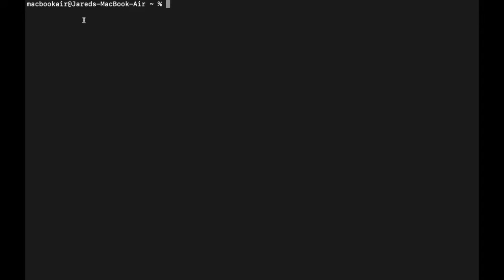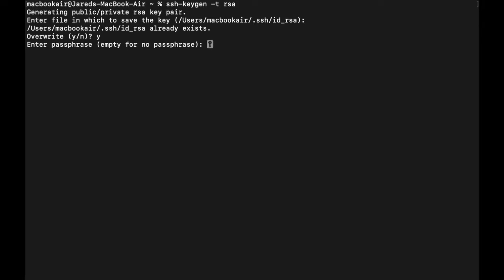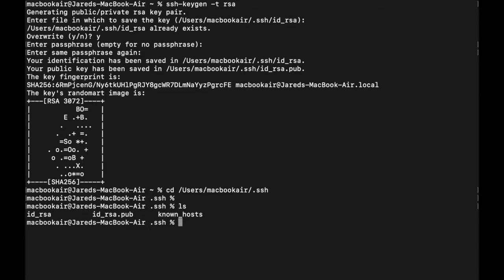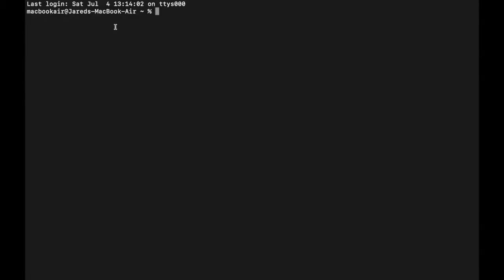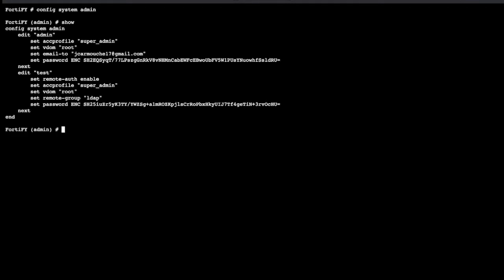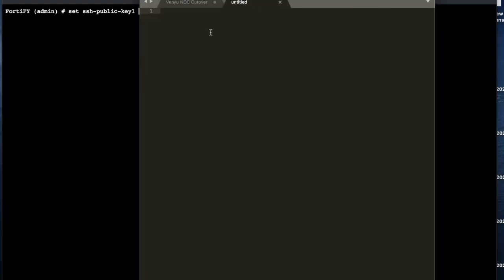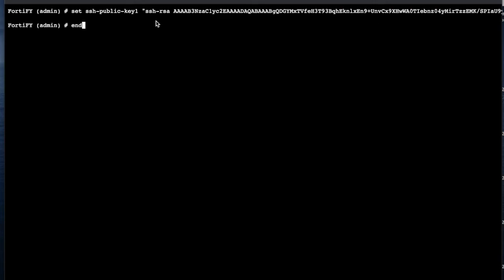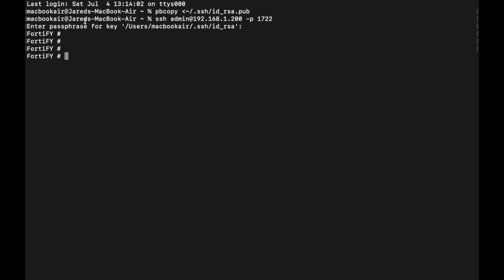Fortigate SSH Keys for Administrative Access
In this video, I show how to create a public/private ssh key on your device and share it with the Fortigate.   This can used when logging in with the SSH protocol for administrative tasks.